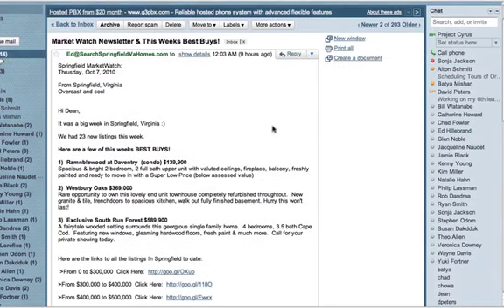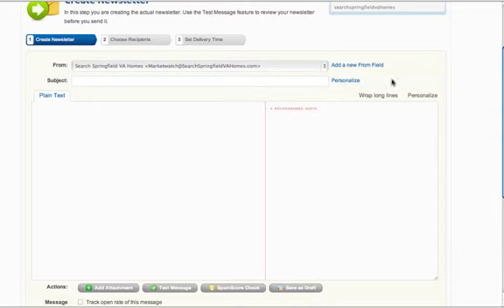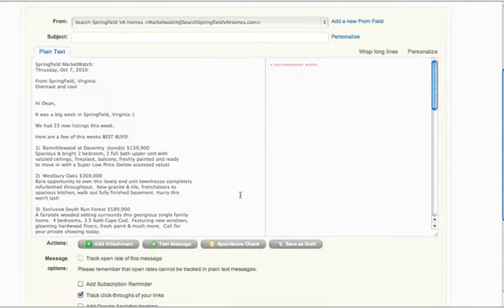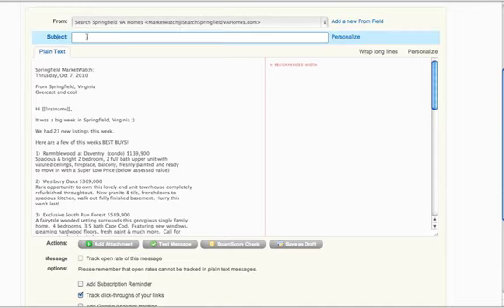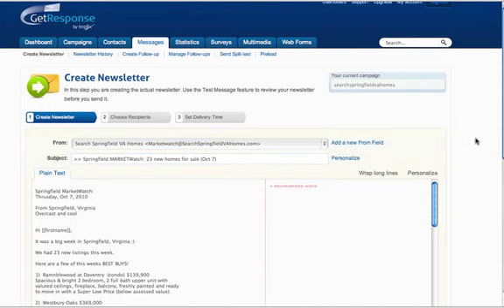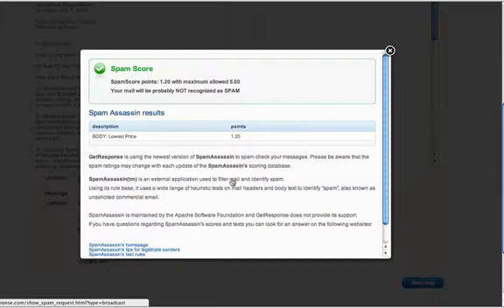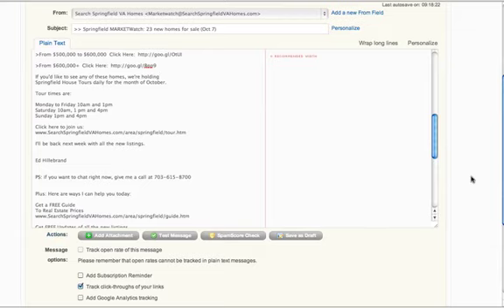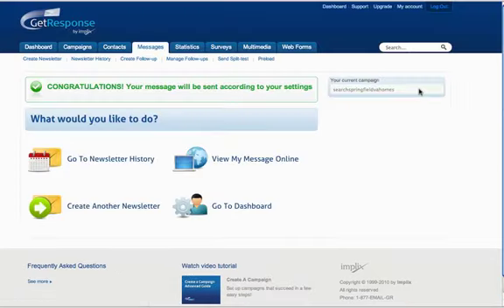MarketWatch VIDEO Tutorial